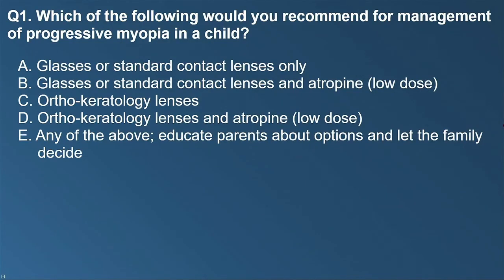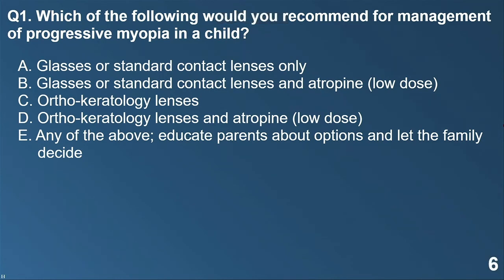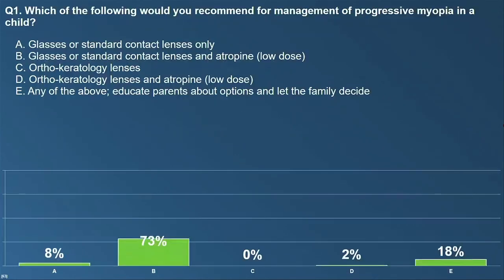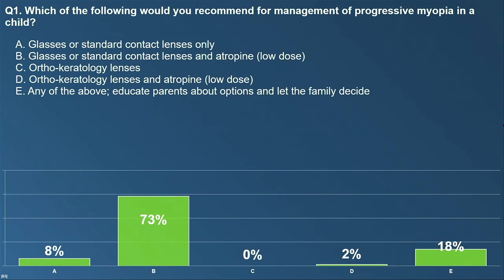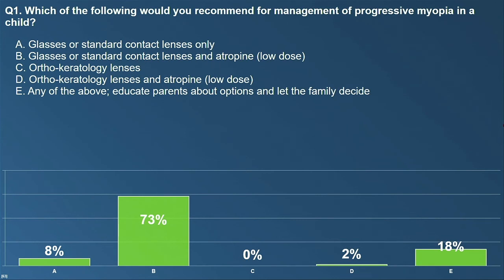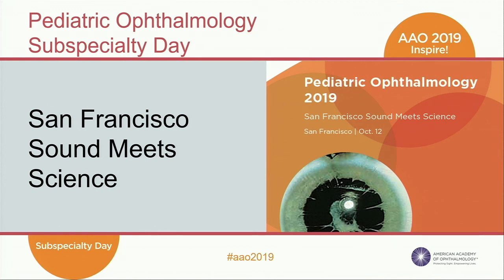PED03 11 Section II I Heard It Through the Grapevine Ophthalmic Technology Assessments Q & A